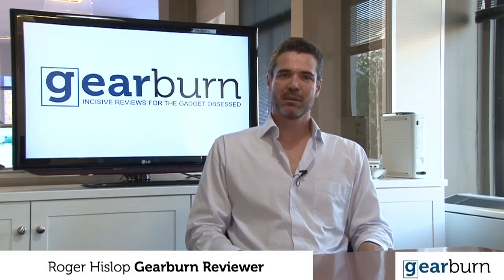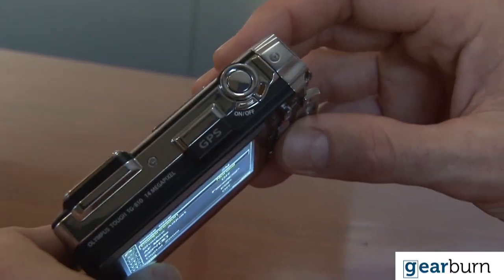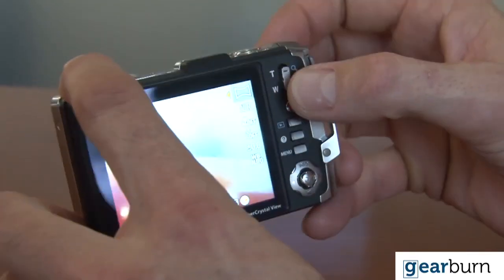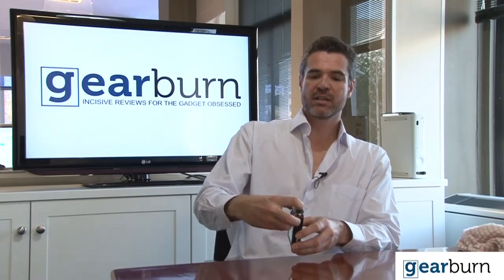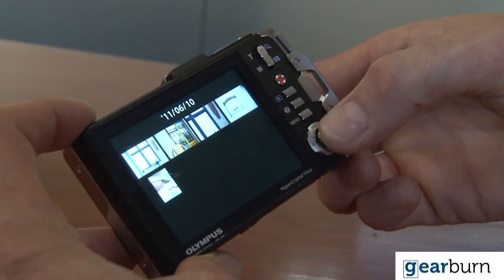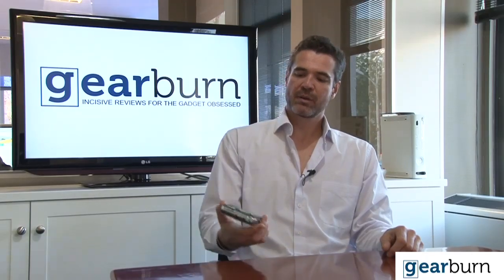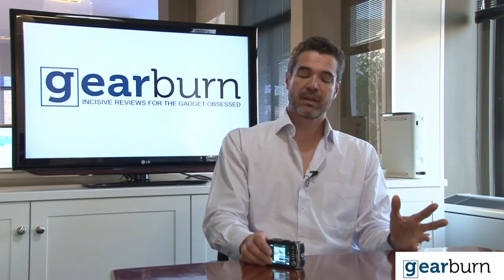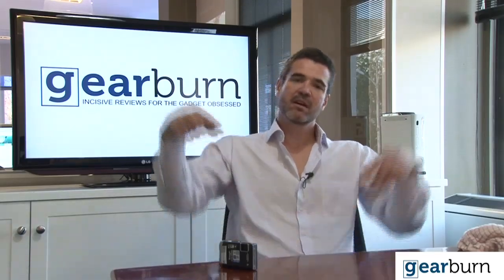Olympus Tg810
Gearburn review of the Olympus Tg810